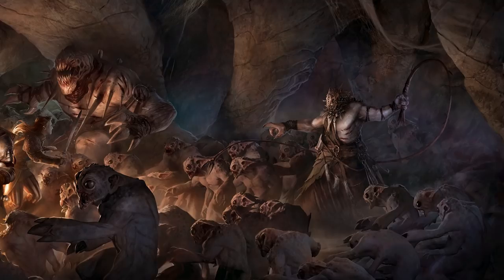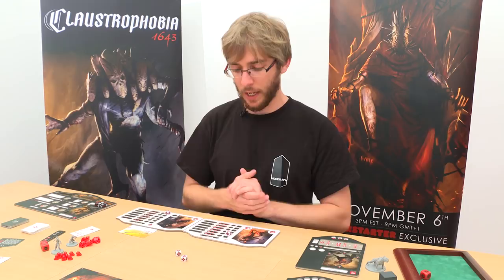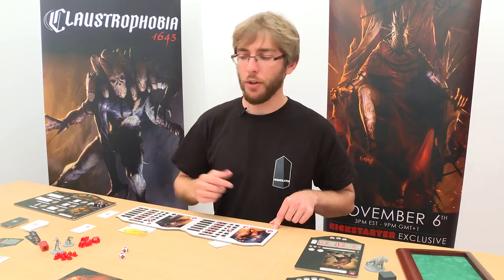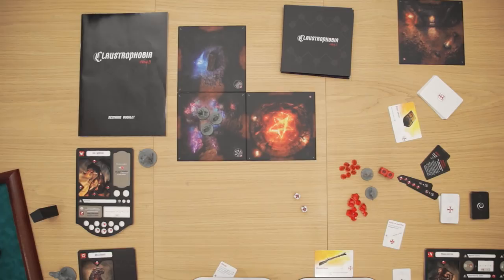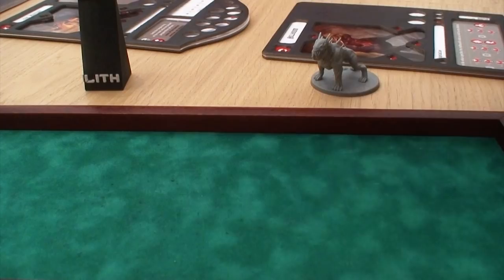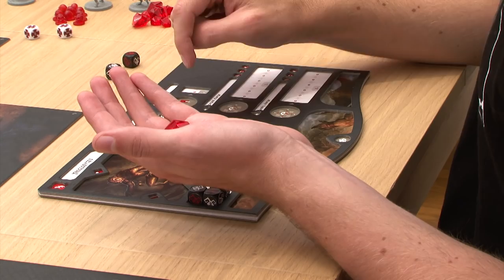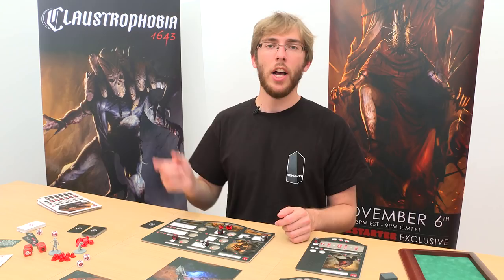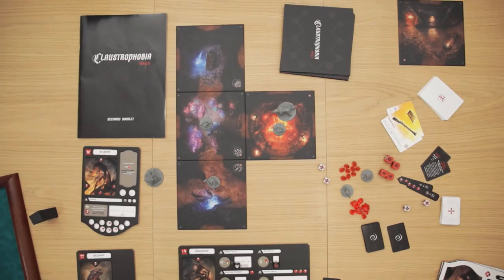Claustrophobia 1643 - How to play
Have a look as our game designer, Yohann, explains the rules of Claustrophobia 1643, a game of exploration and survival.
In this asymmetrical miniatures board game, a human player battles the infernal player in the tunnels of New Jerusalem, a man-made city in the heart of the underworld.
Watch as he explains how the game has evolved for this special reissue live on Kickstarter.

Warning: Not final content (dice, artworks)